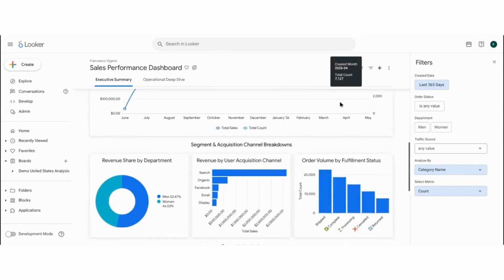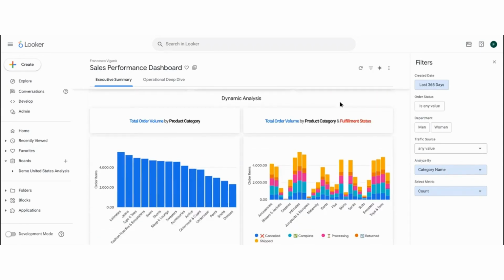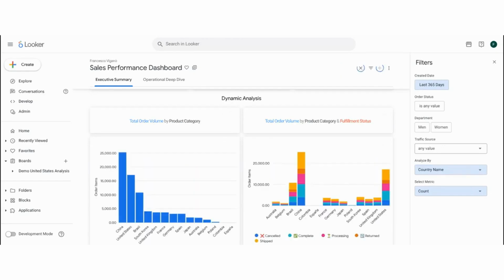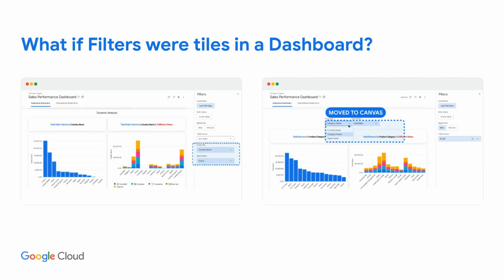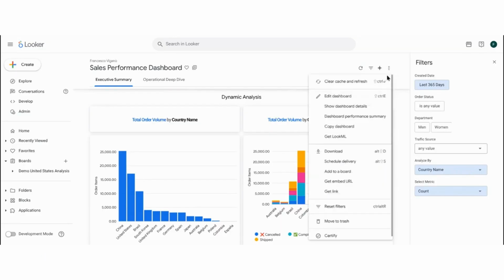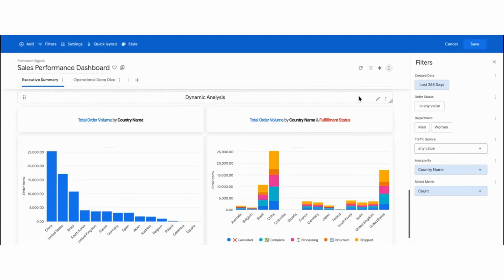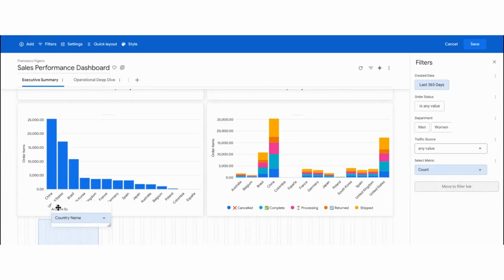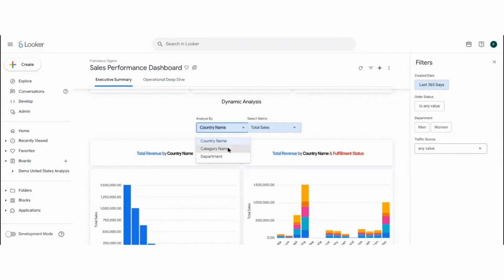Looker Dashboard Filters as a Tile | Interactive Filter Tiles Explained (2026)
Learn how to create Dashboard Filters as Tiles in Looker to build more interactive, user-friendly, and visually appealing dashboards.

In this step-by-step tutorial, you'll learn how to use dashboard filter controls as tiles so users can quickly filter data with just a click. This technique improves dashboard usability and enhances the overall user experience.

In this video you'll learn:
✅ What are Dashboard Filter Tiles in Looker?
✅ Why use filters as tiles?
✅ How to configure dashboard filters
✅ Create interactive filter controls
✅ Best practices for dashboard design
✅ Improve dashboard navigation
✅ Real-world dashboard examples

This tutorial is perfect for:

Looker Developers
LookML Developers
BI Developers
Data Analysts
Analytics Engineers
Business Intelligence Professionals
Dashboard Designers

If you're building professional dashboards in Looker, this technique will help create a cleaner, faster, and more intuitive user experience.